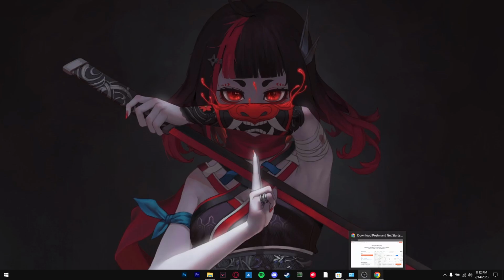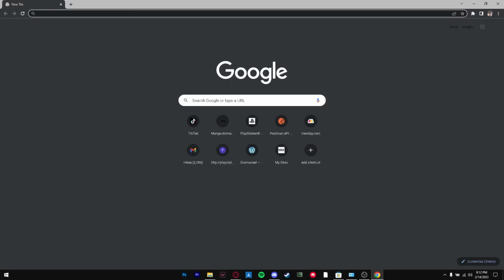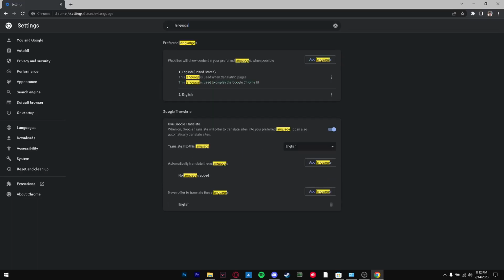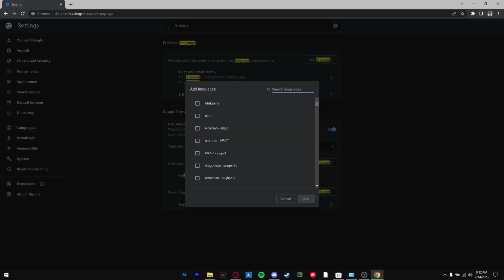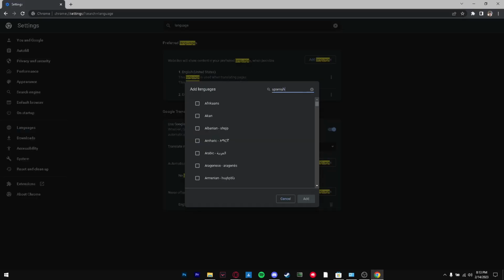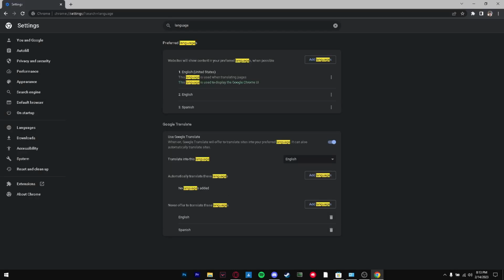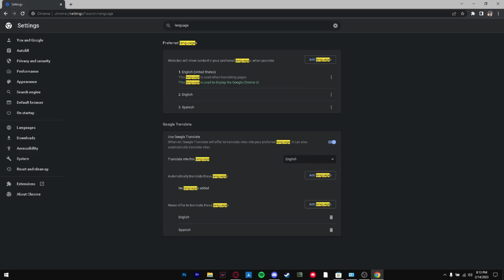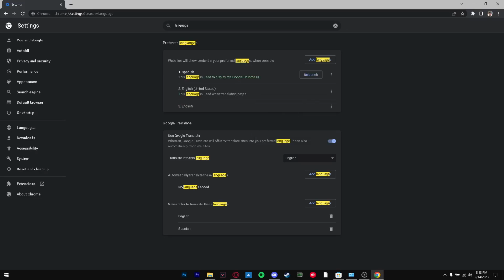How to change the default language in Google Chrome (Complete Tutorial)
Hello Everyone, In this video I am gonna be talking about google chrome default language.

Growmore Tech